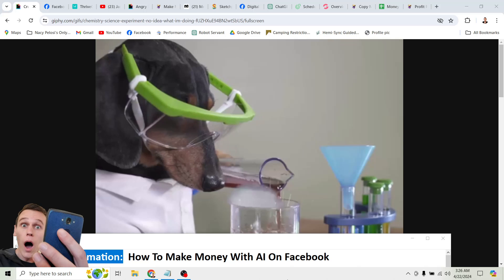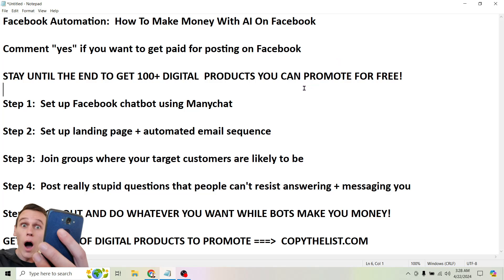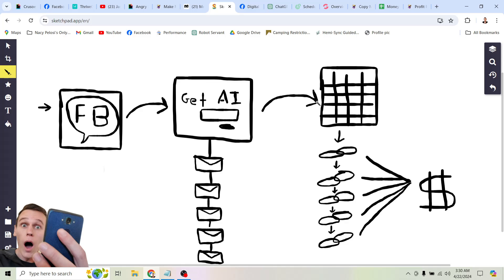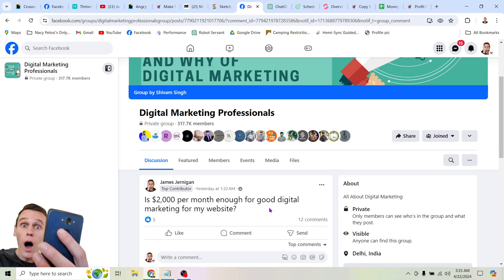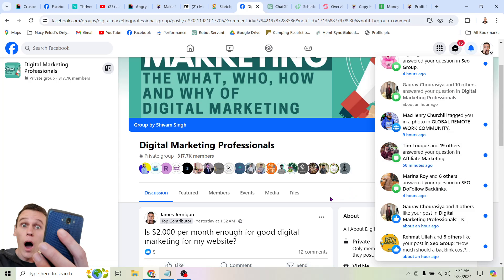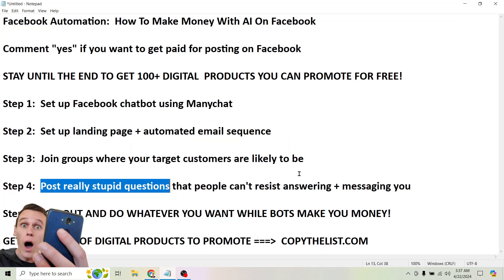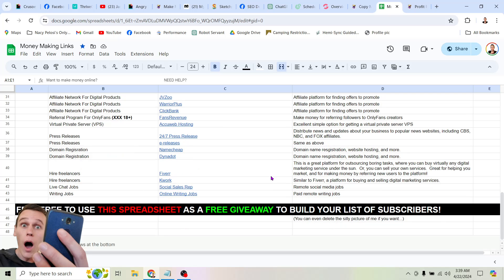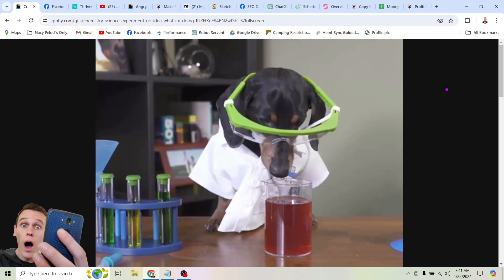Facebook Automation 🤖💸 [How To Make Money On Facebook With AI]